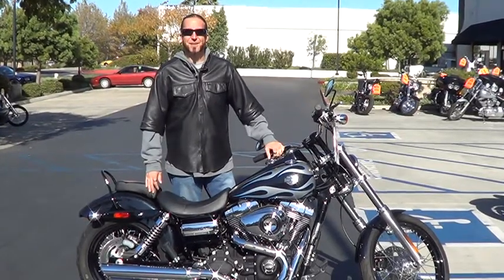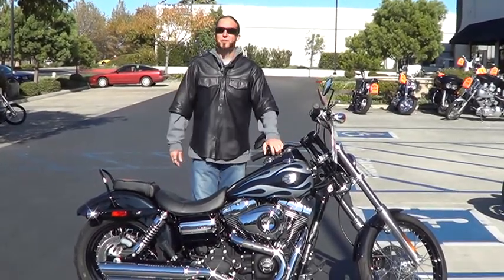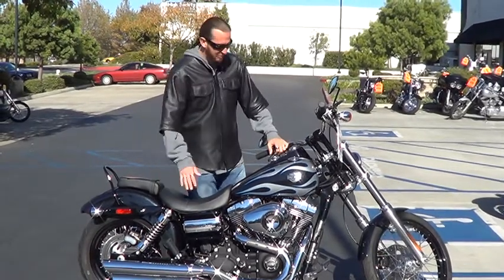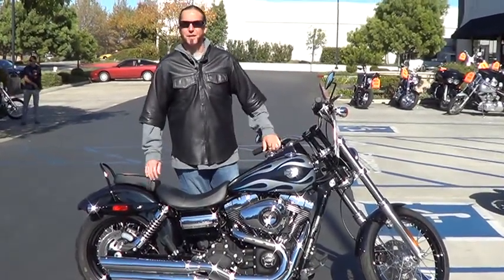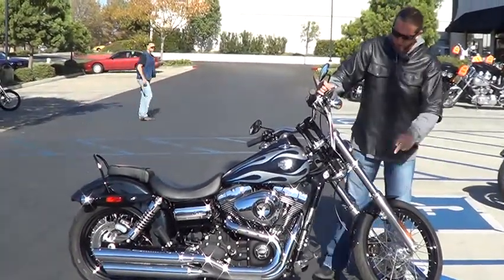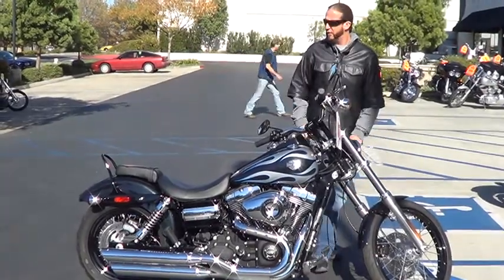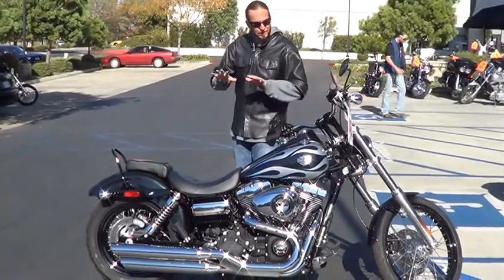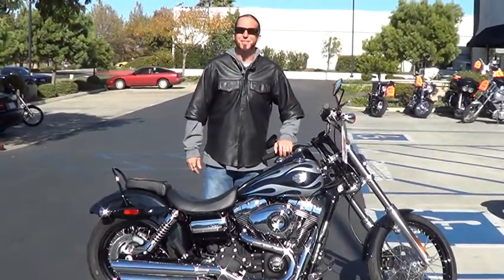2013 FXDWG,Dyna Wide Glide, midnight pearl, grey flames